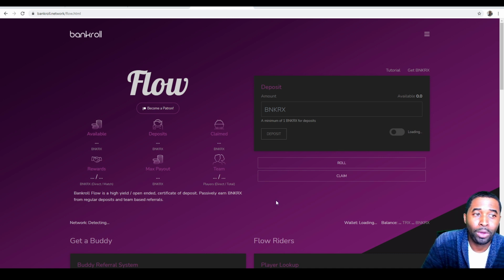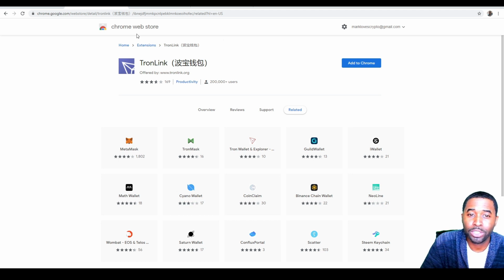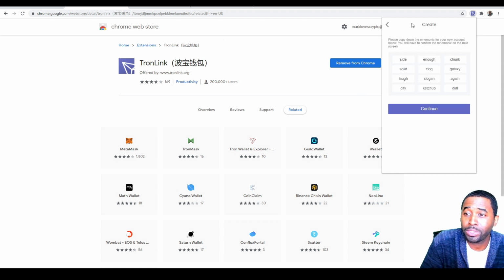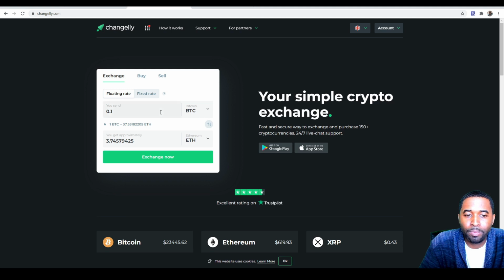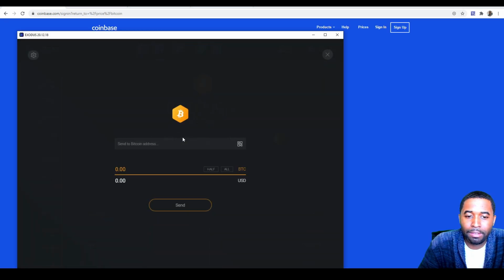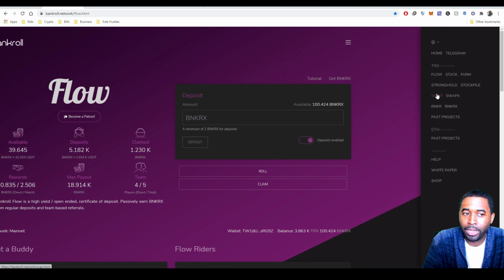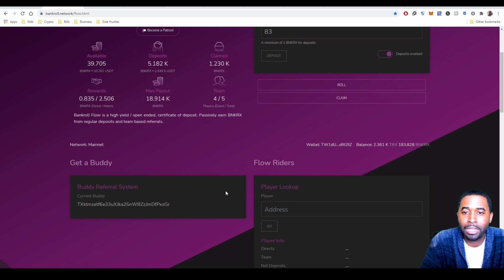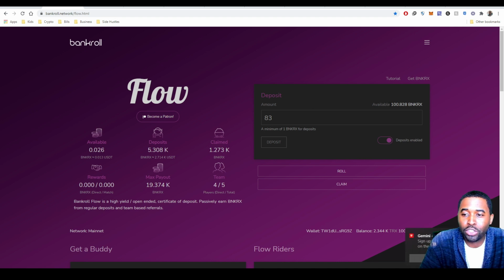Bankroll FLOW - Tutorial (Beginners Guide)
In this video I walk through how to get into the Bankroll FLOW step by step. The process can be a little confusing for new users so I thought creating a video and demonstrating each step would help those that are visual learners like myself.

Bankroll FLOW Buddy Address

TW1dU4L3eNm7Lw8WvieLKEHpXWAussRG9Z

BTC - bc1q7n4ah2303mpqzx38hplgugsaxd3fcn7jvelhua
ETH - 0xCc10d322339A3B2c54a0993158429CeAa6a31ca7